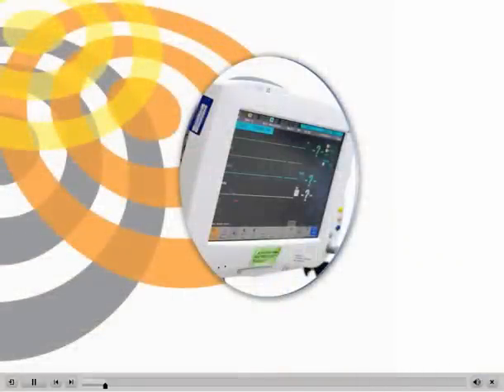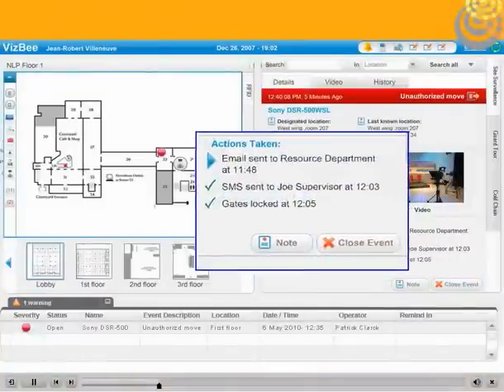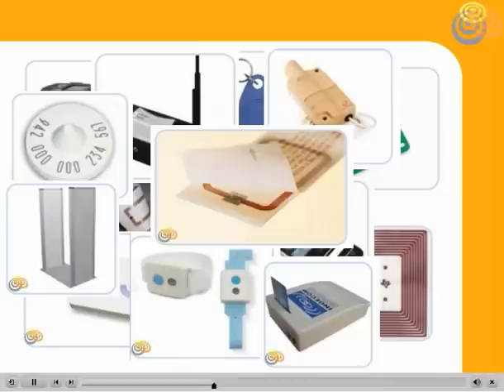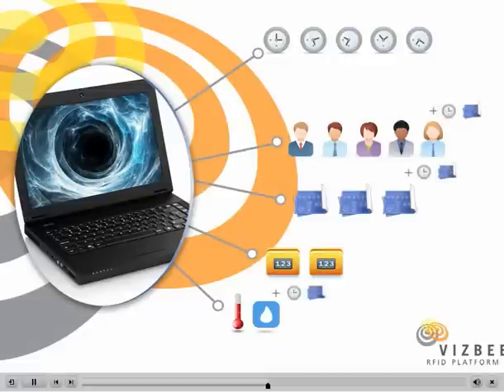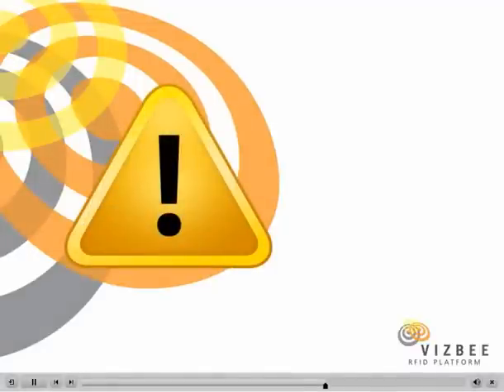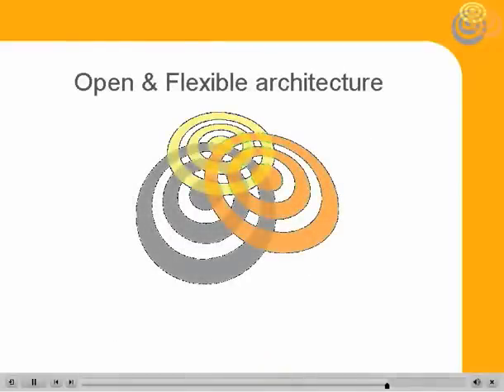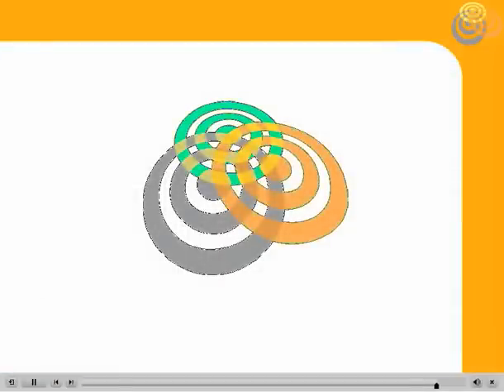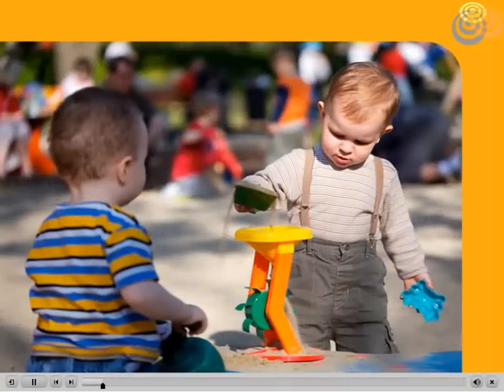Vizbee in Action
Introduction to Vizbee Asset Tracking, healthcare, patient tracking, inventory management, industrial parking applications. Innovative application allowing RFID project tailored to your need by parameter definition only. Implementation in days only with no risk.